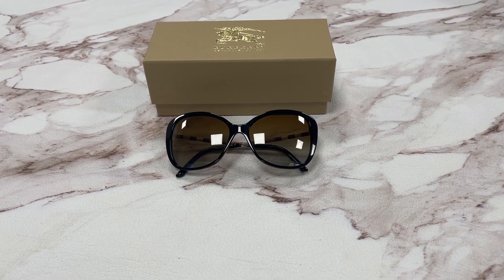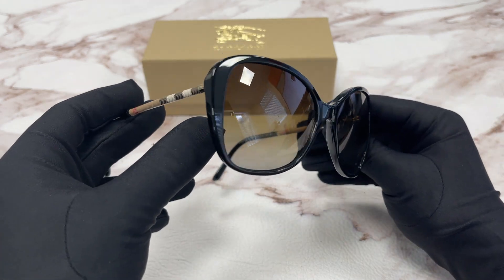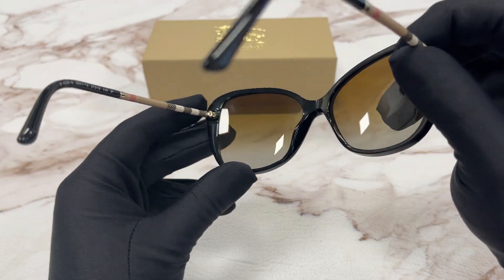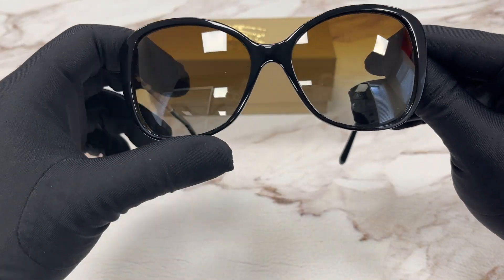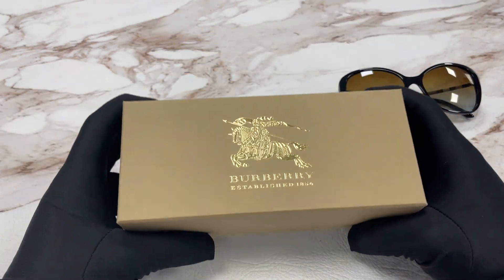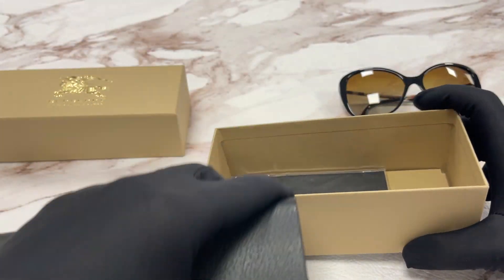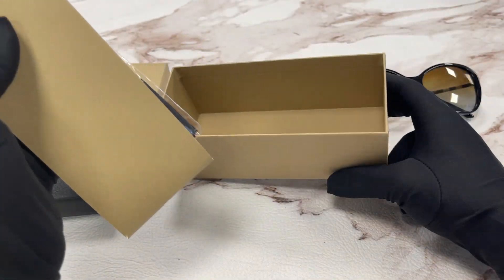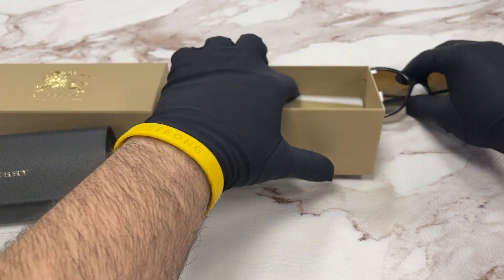Burberry B-4235Q 3001T5 Black Brown White Red-Polarized Brown Gradient Sunglasses